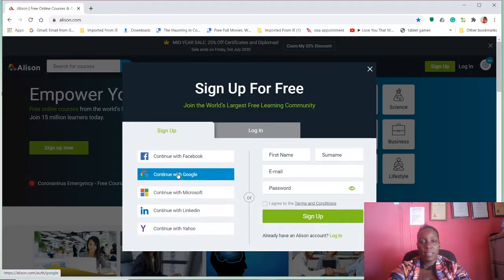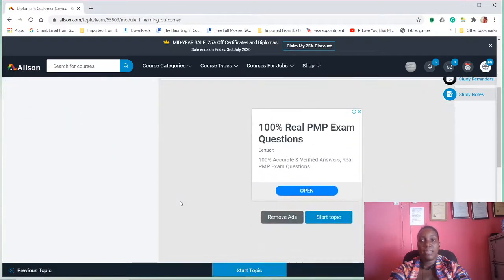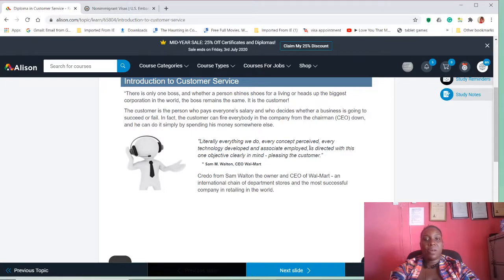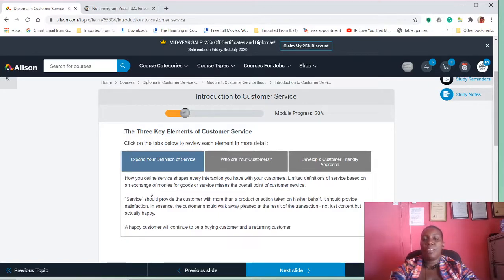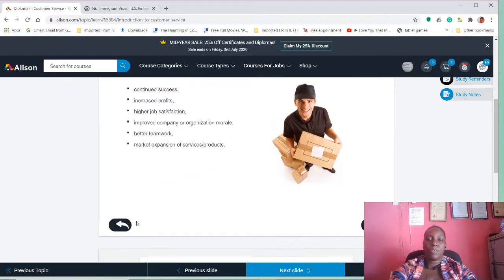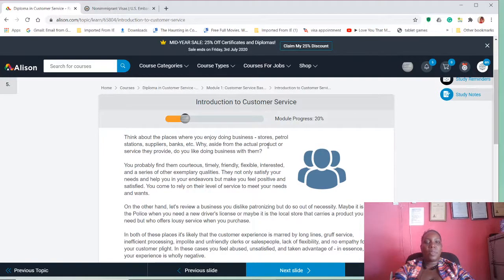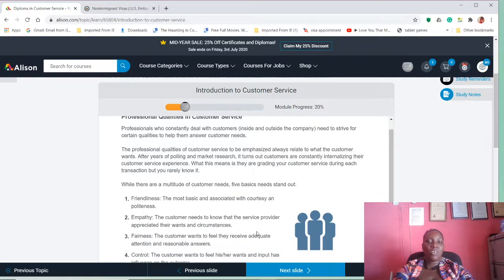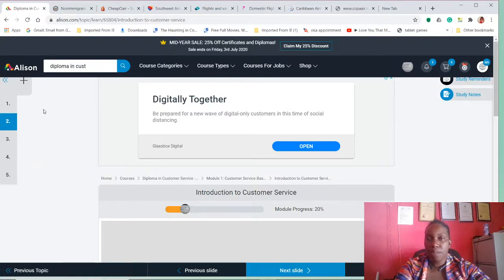First Video on Alison.com Diploma in Customer Service Course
This is the first of several lessons. It helps each individual deal with people on a whole.